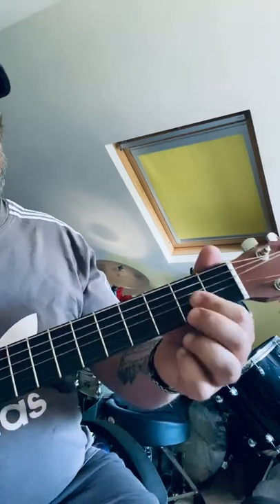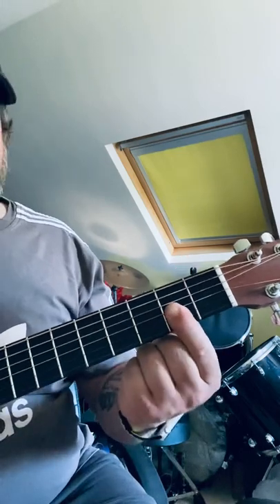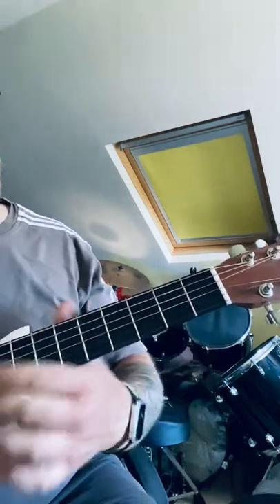The Rolling Stones-The Last Time-Riff and Chords-Acoustic Guitar Lesson.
Facebook: Wayne R Guitar
Twitter: Wayne R Guitar
Instagram: Wayne R Guitar
TikTok: Wayne R Guitar